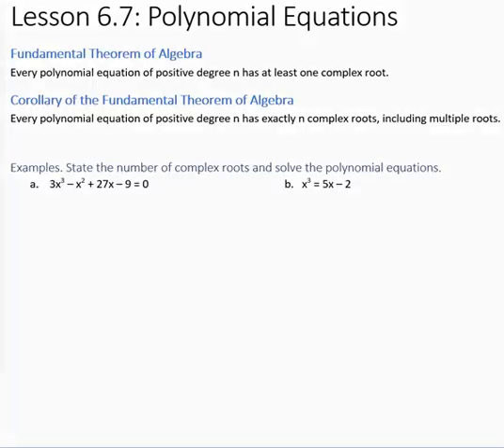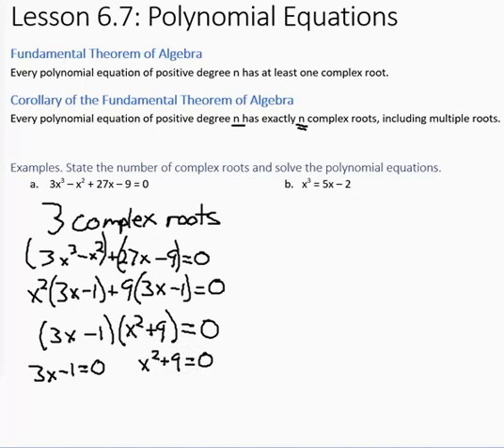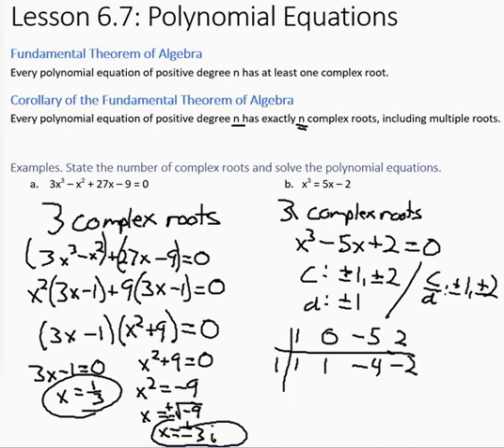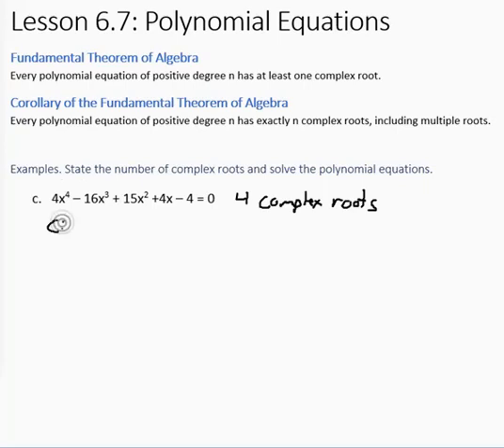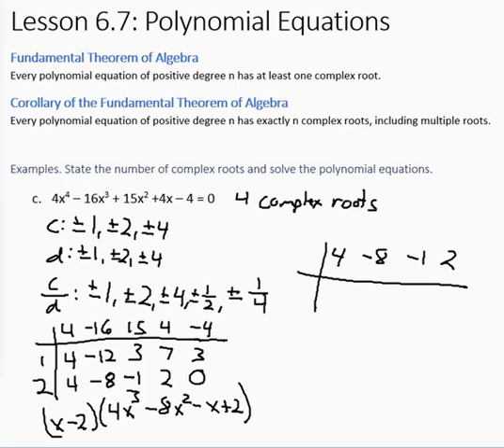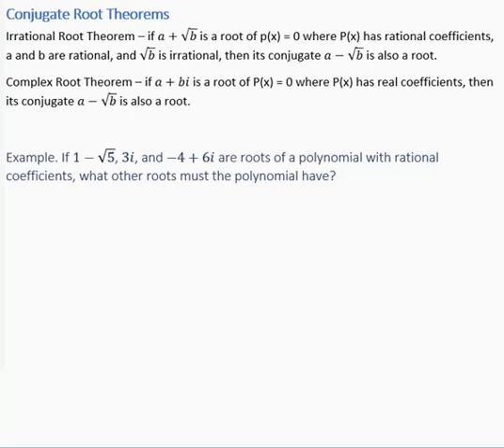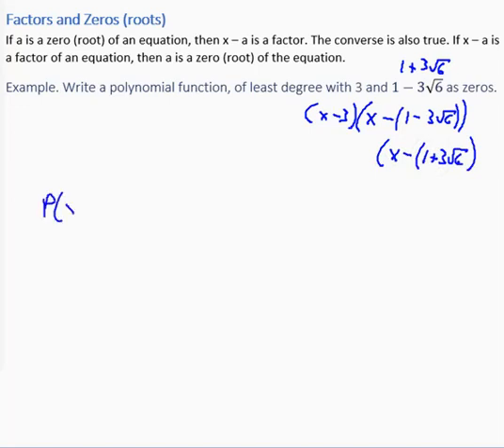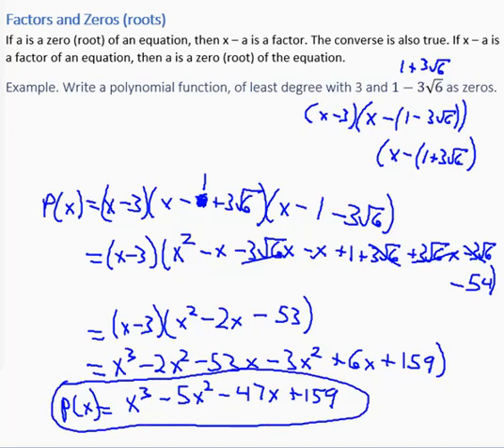Algebra 2 Lesson 6.7 - Polynomial Equations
Solve polynomial equations using factoring by grouping, the rational root theorem (with synthetic division) and the quadratic formula. Also, the conjugate root theorems are discussed and used.